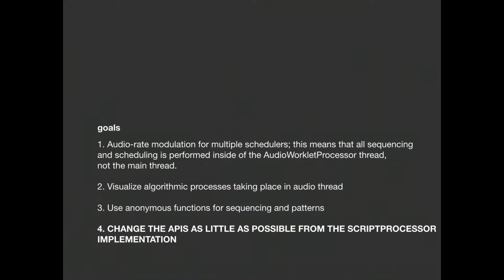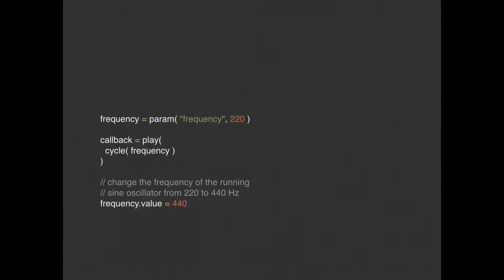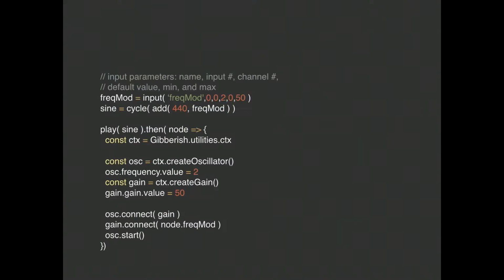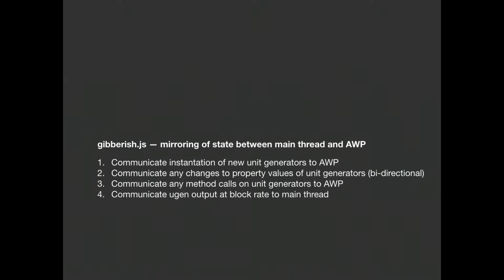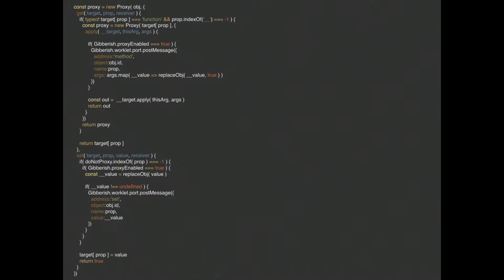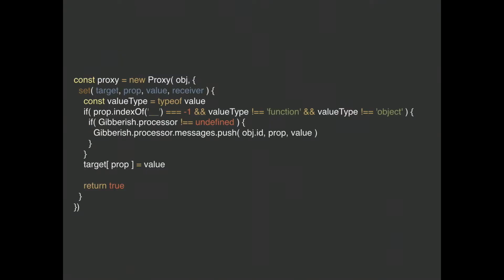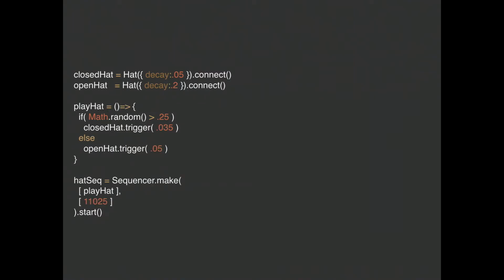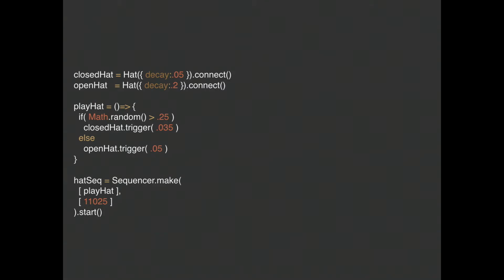Metaprogramming Strategies for AudioWorklets by Charles Roberts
The introduction of AudioWorklets to the Web Audio API greatly expands the capabilities of audio in the browser. However, managing state between the various threads AudioWorklets occupy entails a fair amount of complexity, particularly when designing dynamic music programming environments where exact digital signal processing requirements cannot be known ahead of time. Such environments are commonly used for live coding performance, interactive composition, and coding playgrounds for musical experimentation.

Our research explores metaprogramming strategies to create AudioWorklet implementations for two JavaScript libraries, Genish.js and Gibberish.js. These strategies help hide the complexities of inter-thread communication from end-users of the libraries and enable of variety of music and audio programming techniques that would otherwise be difficult to achieve.